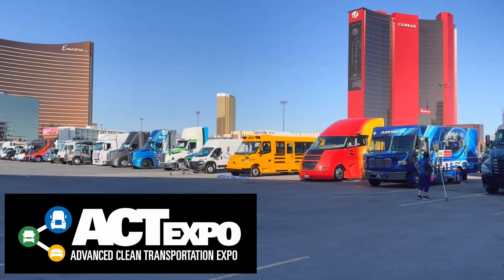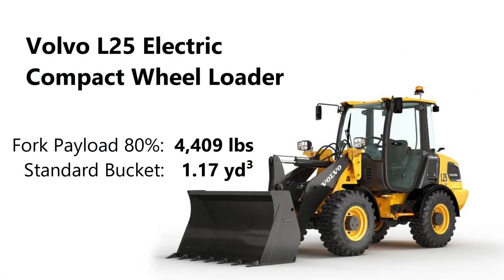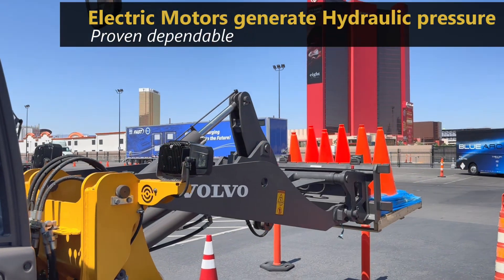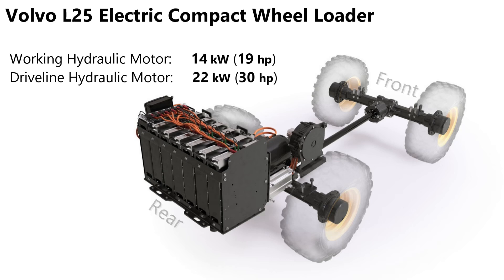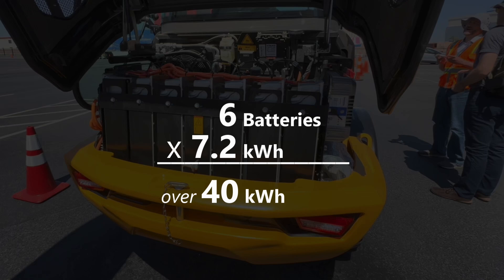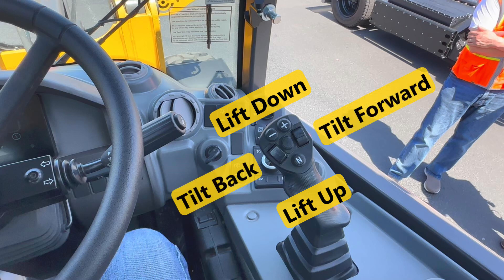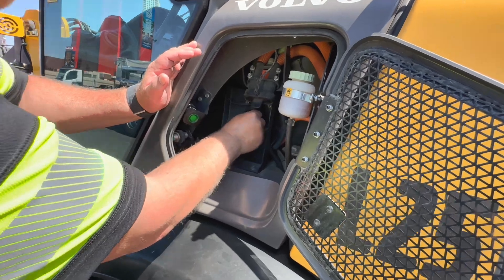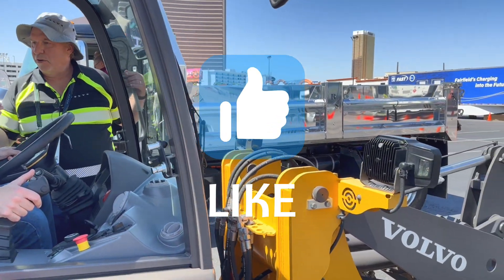Volvo L25 ELECTRIC Wheel Loader - How does it work?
Volvo Construction Equipment makes Battery Electric versions of their Compact Wheel Loader, Excavator and Compactor. They leverage the strong,  dependable hydraulics from the diesel-powered models and replace the combustion engine with Batteries and Electric Motors.

I got to drive their L25 Electric Loader and a tour of its many features at the 2024 ACT Expo in Las Vegas.

0:00 Volvo Construction Equipment at ACT Expo
0:41 Overview of the Volvo L25 Electric
2:08 Details of the Volvo L25 Electric
3:21 Operating a Wheel Loader
4:11 Charging the Volvo L25 Electric